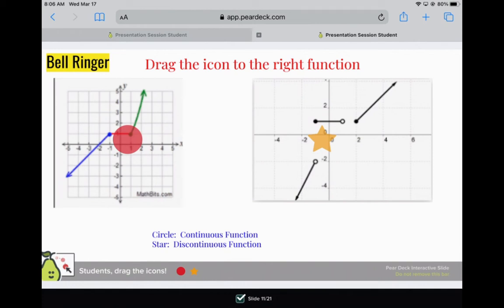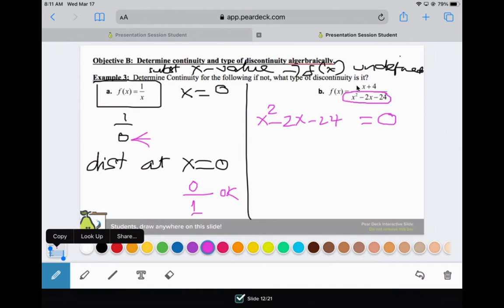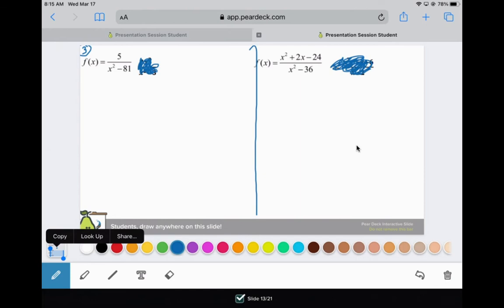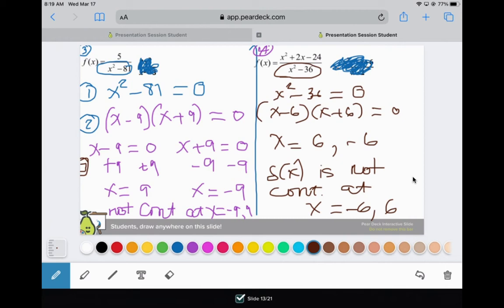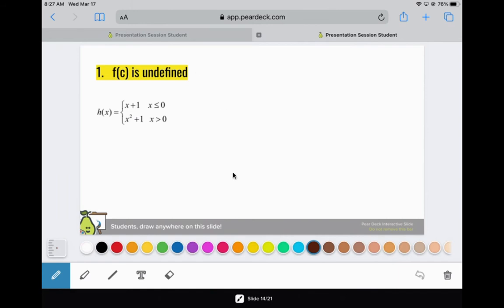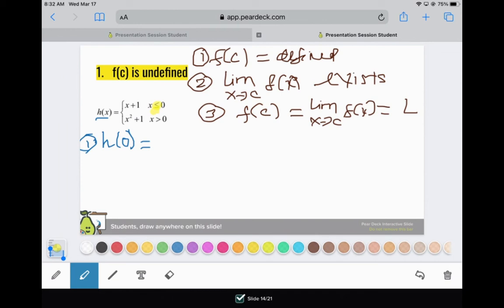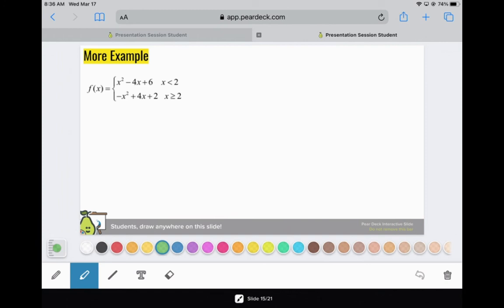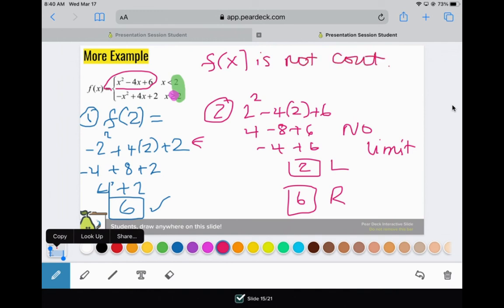1.5 Obj B--Continuity for Piecewise function